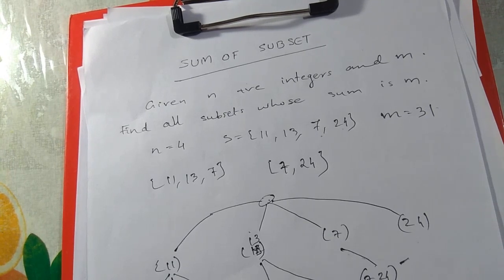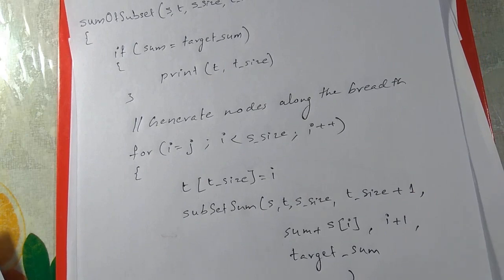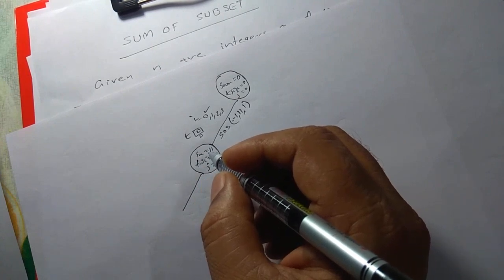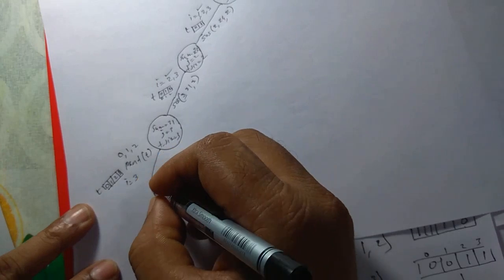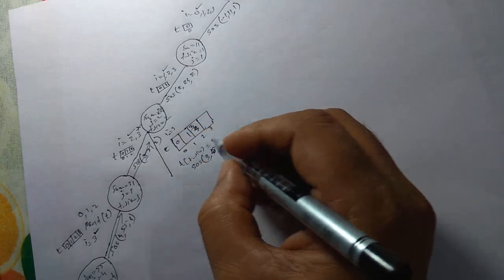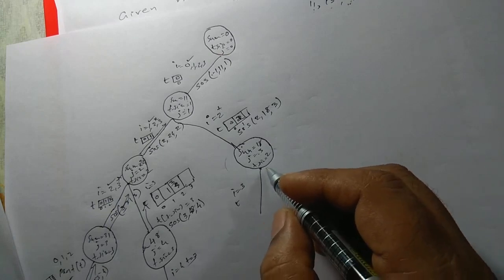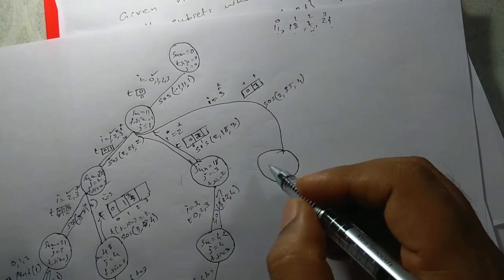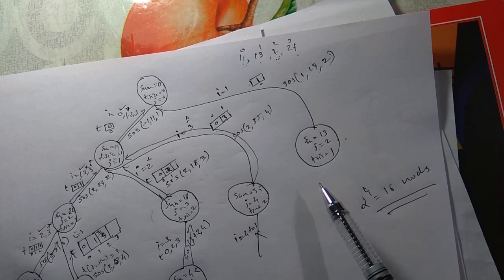Sum of subset 03 _Variable size tuple -Bruteforce